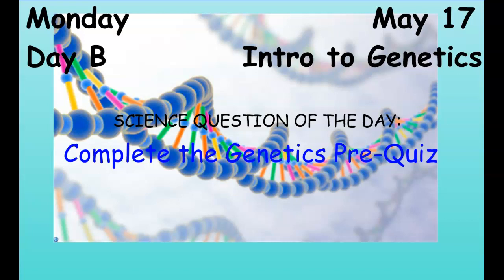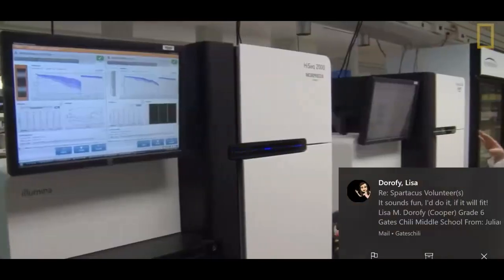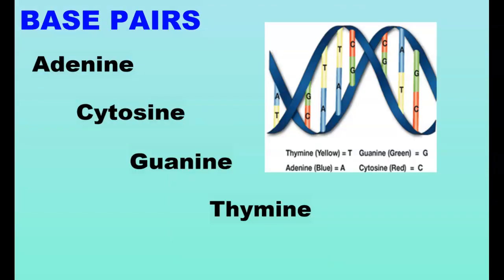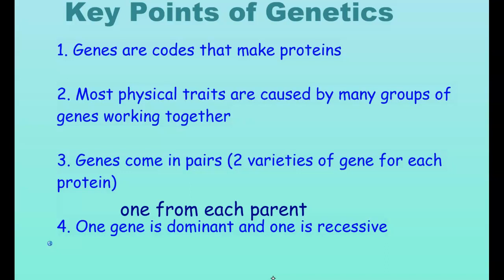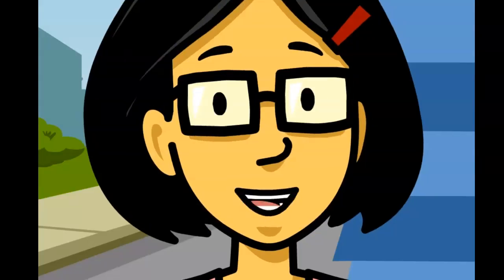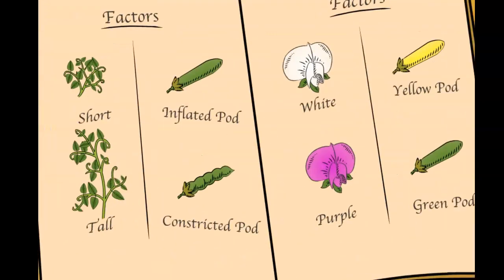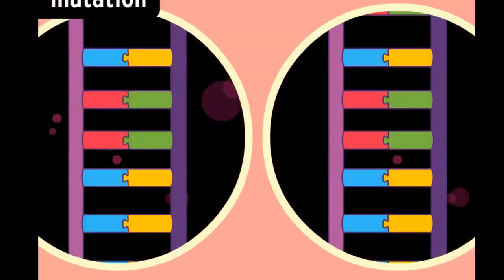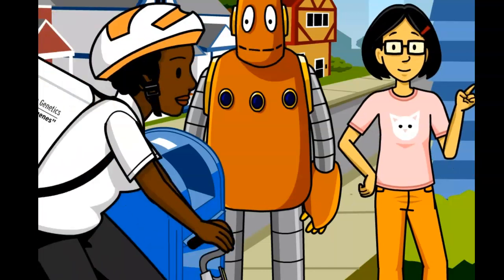Genetics intro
Basic intro and notes